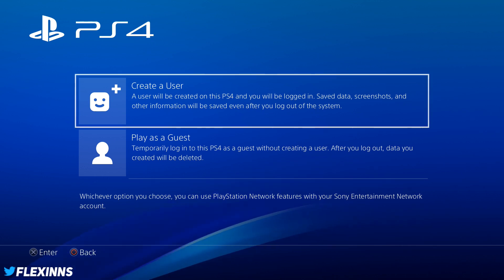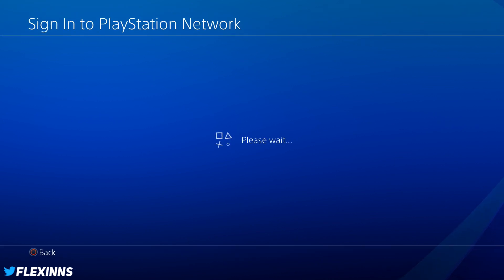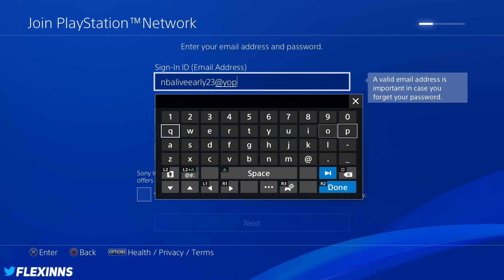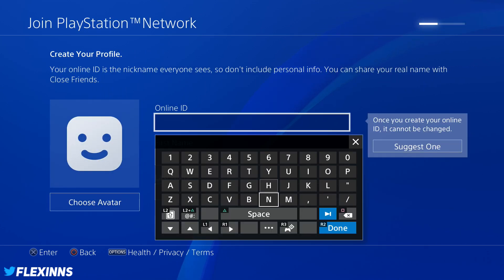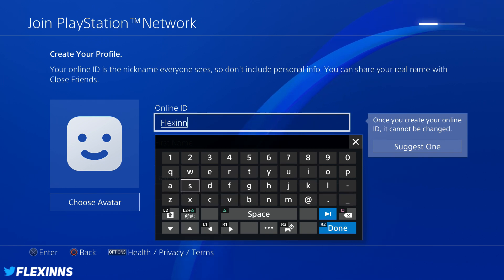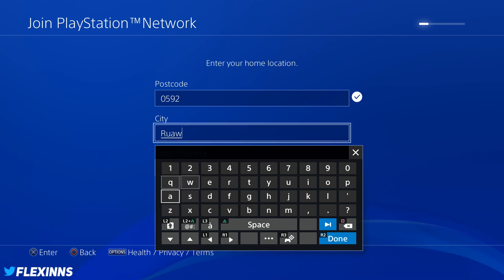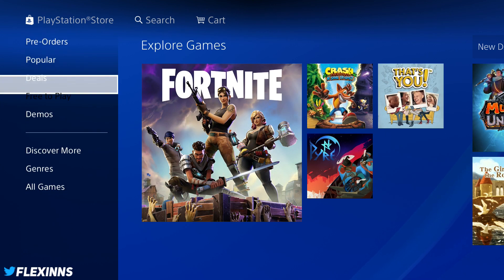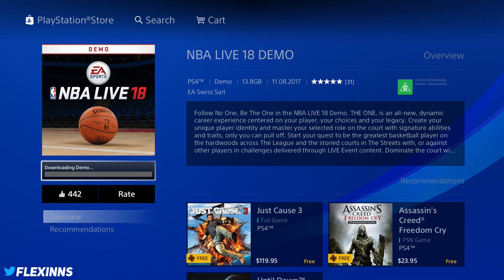HOW TO DOWNLOAD NBA LIVE 18 DEMO EARLY! (PS4/XB1)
HOW TO DOWNLOAD NBA LIVE 18 DEMO EARLY!